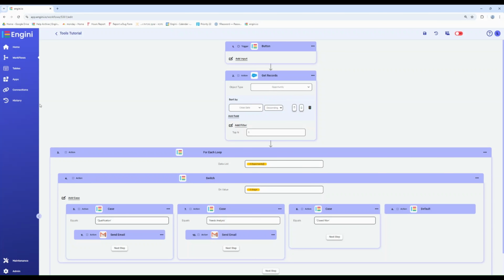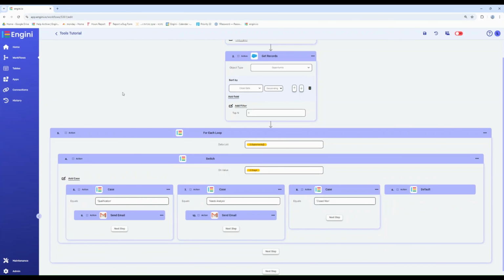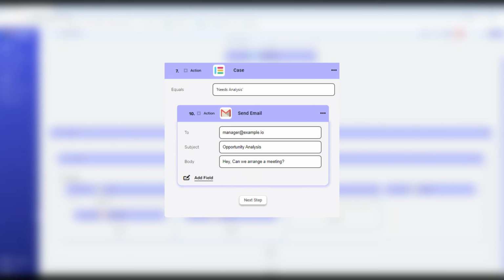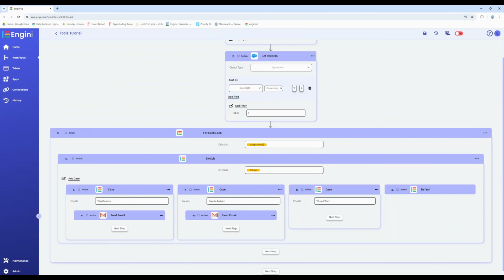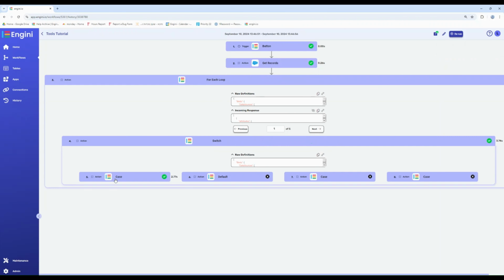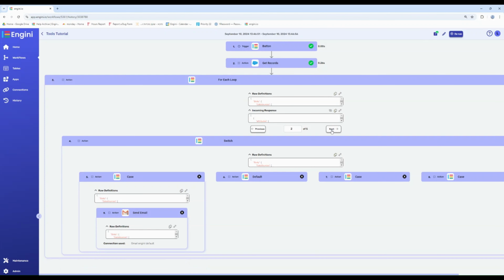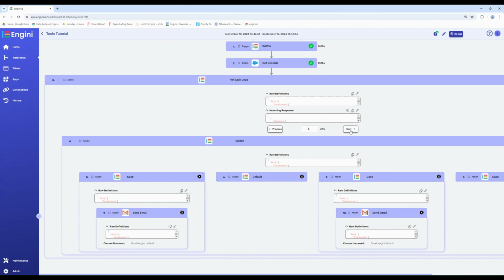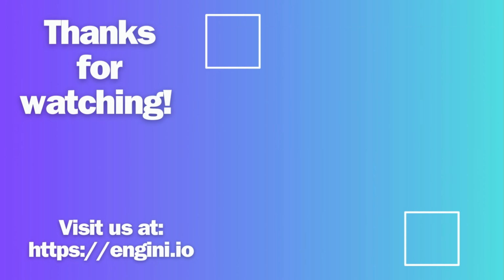Tools: Switch | Engini.io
This tutorial explains the Switch action in Engini, which allows workflows to branch into multiple paths based on different conditions. It's a useful tool for managing complex processes with multiple outcomes.

Tutorial Breakdown:
Introduction: 00:00
Feature Demonstration 00:33 (Explanation of the feature before running the workflow)